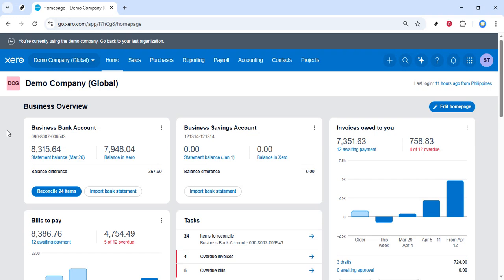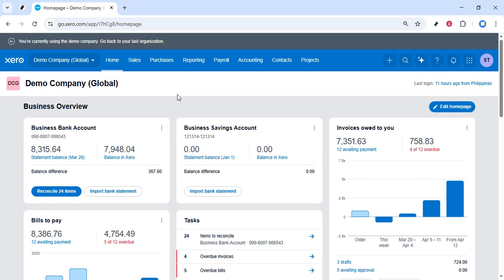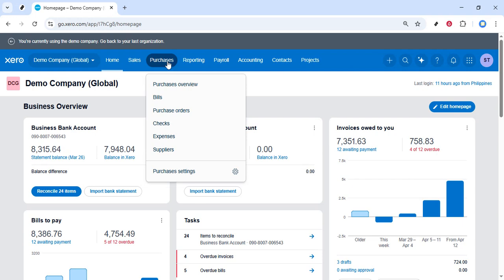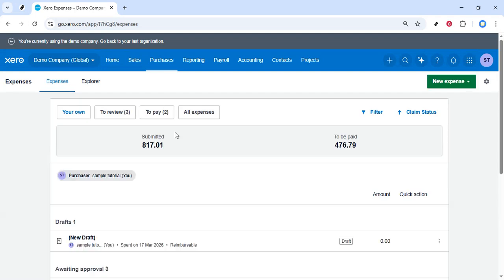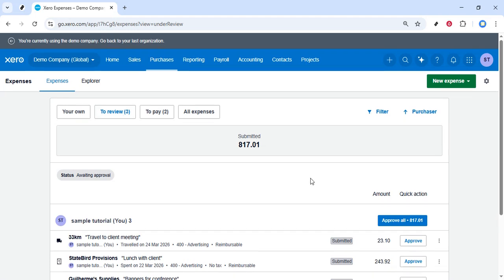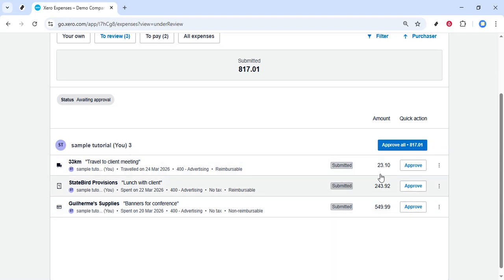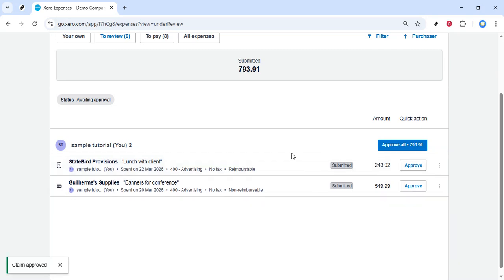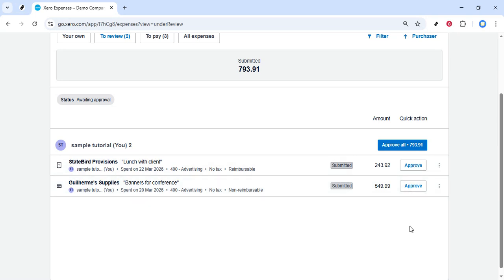How to Approve Expense Claims in Xero 2026 (Simple Guide)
In this video, we dive into the process of approving expense claims in Xero, a vital function for businesses looking to manage their finances efficiently. Learn how to navigate the interface and streamline your approval process, ensuring that every claim is thoroughly validated and accounted for.

By the end of this tutorial, you'll have a clear understanding of how to efficiently approve expense claims in Xero, enabling you to enhance your financial workflow. Watch till the end to become proficient in this essential software task!